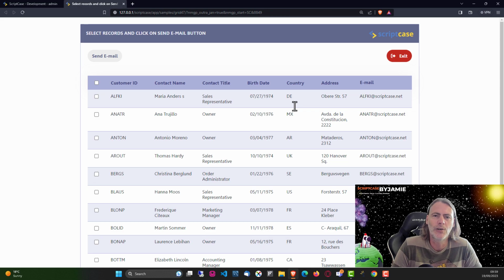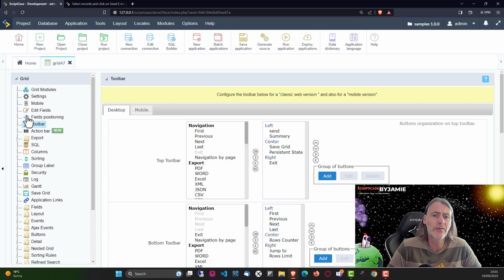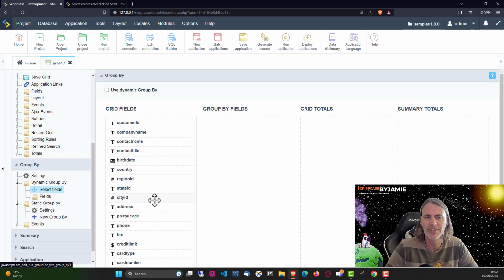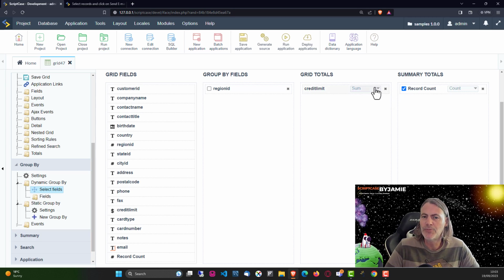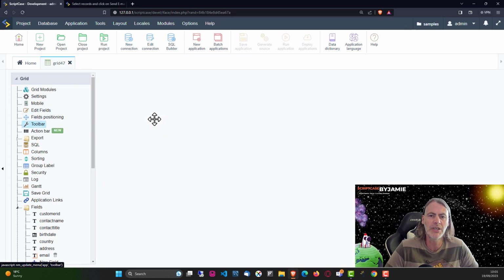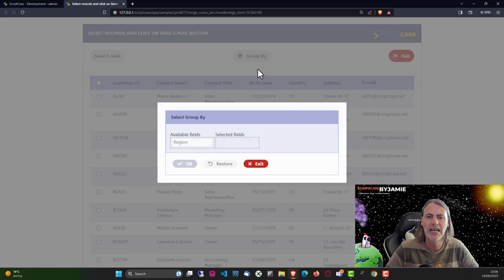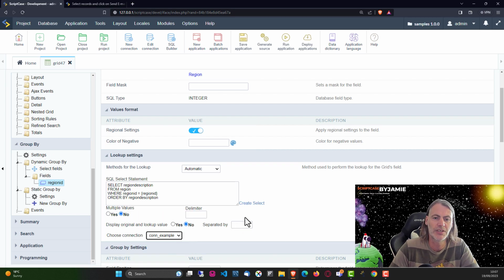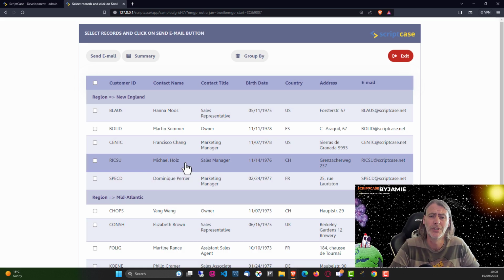What I Used TO Forget When I First Started - Part.3 | by ScriptcaseByJamie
🔔Welcome back to another exciting episode of ScriptcaseByJamie. Today, I am going to share with you some of the things I used to forget... Quite a few tips in this week's video, make sure you save it so you also don't forget.

My name is Jamie, your trusted guide to all things Scriptcase, and in this tutorial, I walk you through the process of importation and preparation of our Scriptcase project.

💼 What to expect in this video:
Introduction
Tip 3
Tip 4
Tip 5
Tip 6?

👥 Join our ScriptcaseByJamie Membership for exclusive access to my Scriptcase KB, with lots of code, templates, themes and so much more! Your support helps us to continue providing quality content and keep the Scriptcase community thriving.